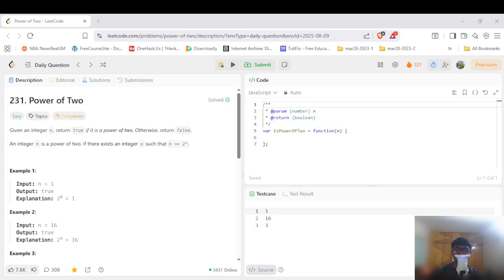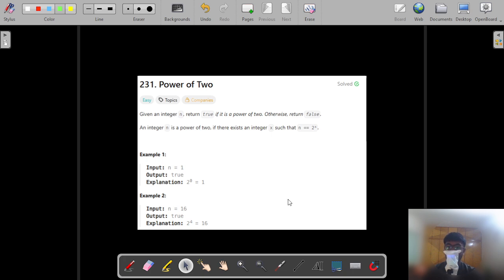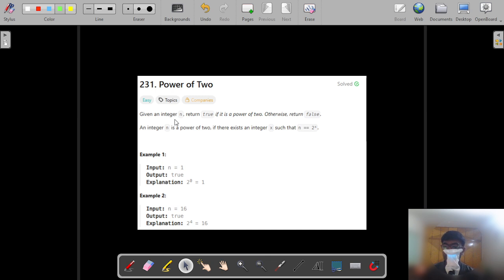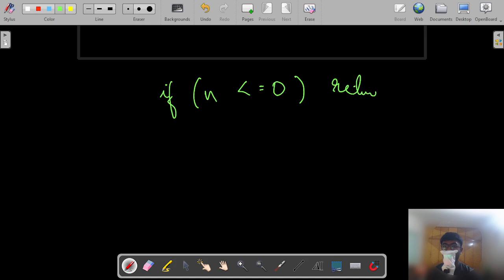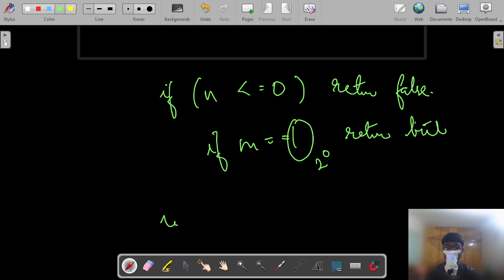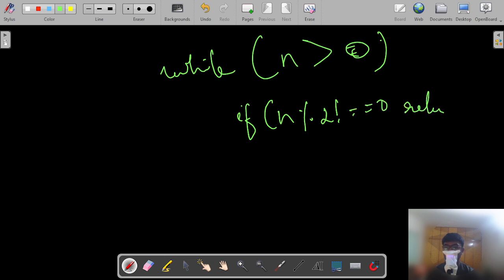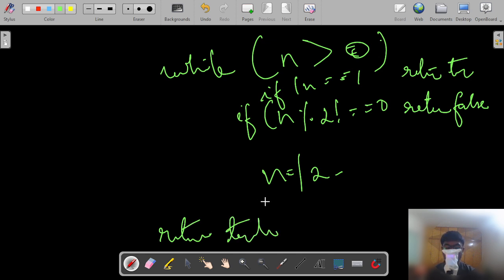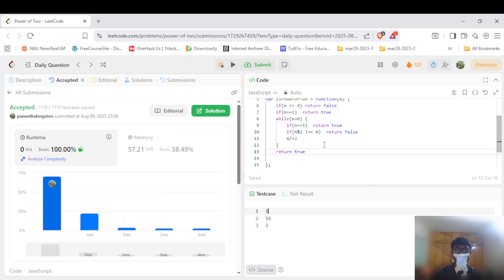Leetcode Daily Problem 231 Power of Two